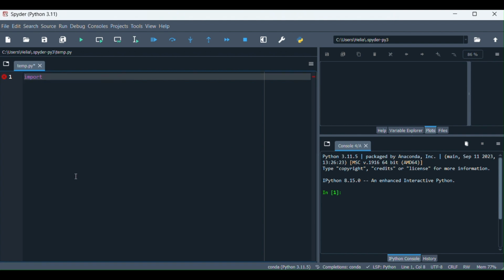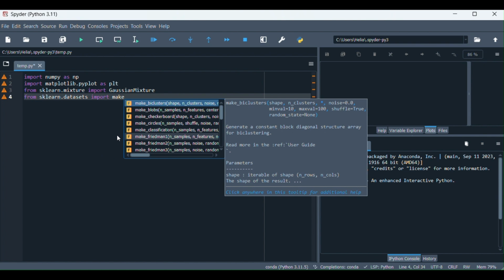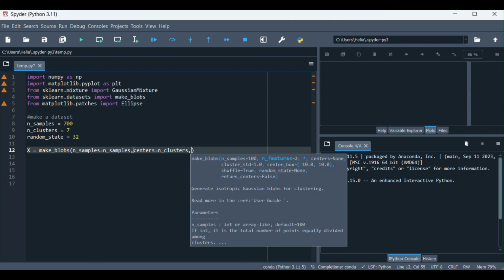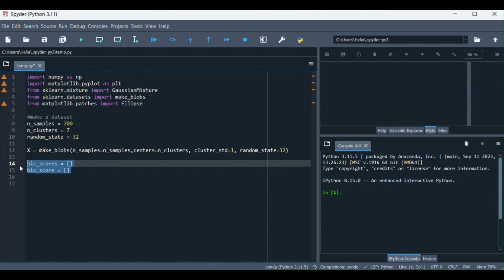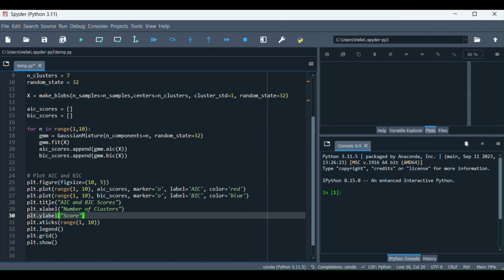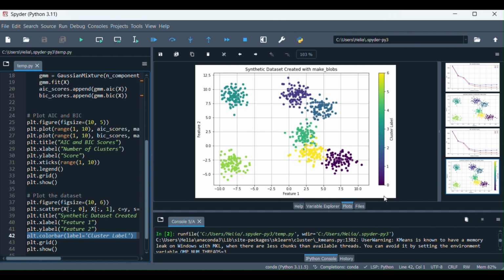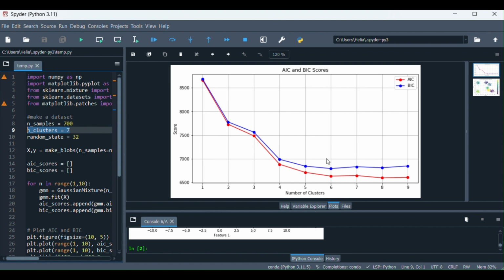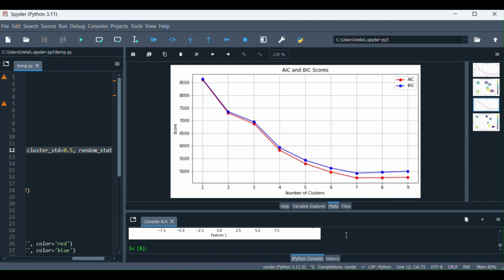GMM using AIC and BIC scores